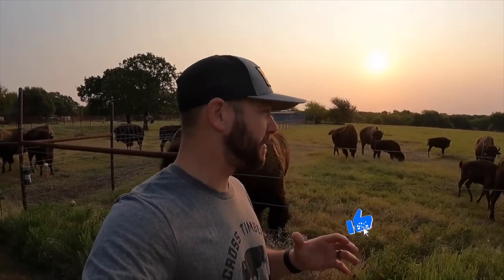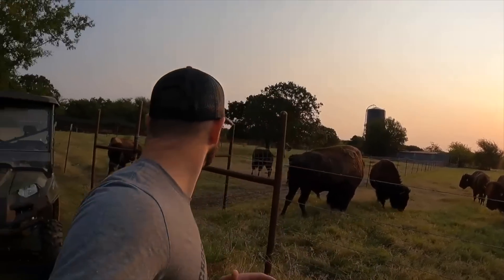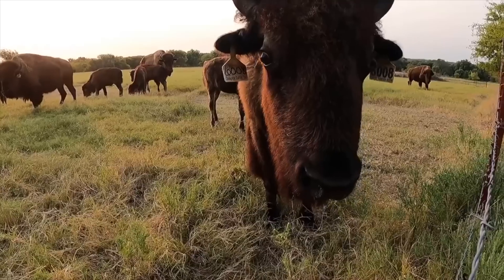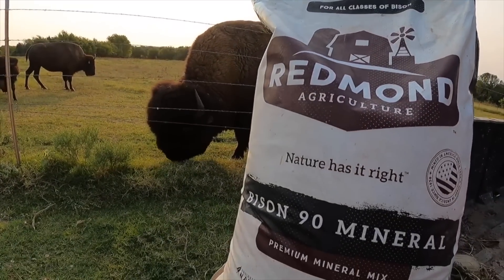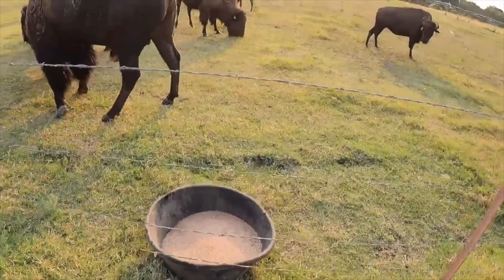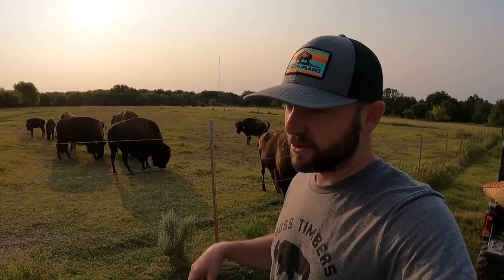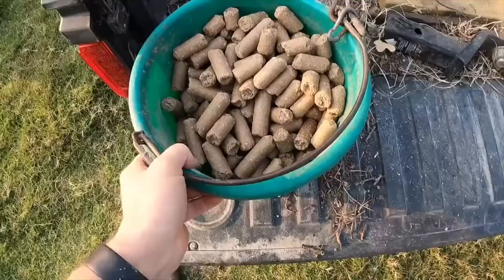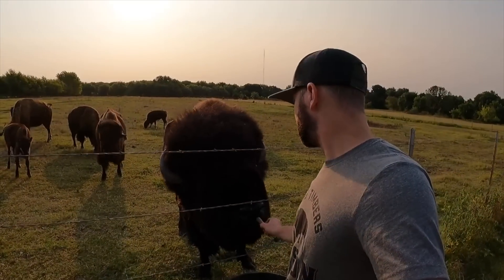If You Don't Have Alot Of Grass, Here’s How To Help Your Herd…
Don't forget to check out the full video linked below!
"This Drought Is Getting Harder...Worried About Our Bison."

Are you a creator or business owner? We can help bring your story to life!

Follow @bisonpictures &  @CrossTimbersBison  on Instagram if you love bison!